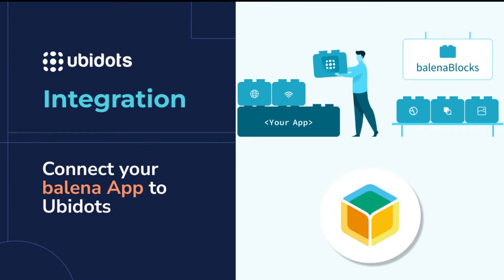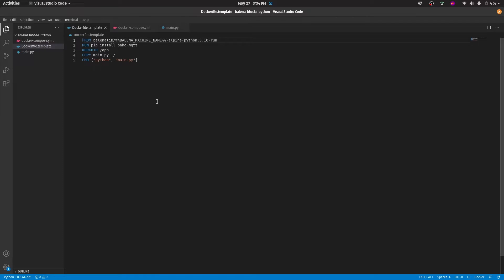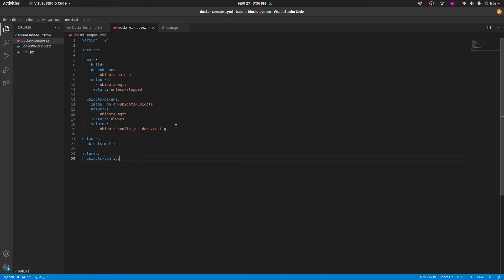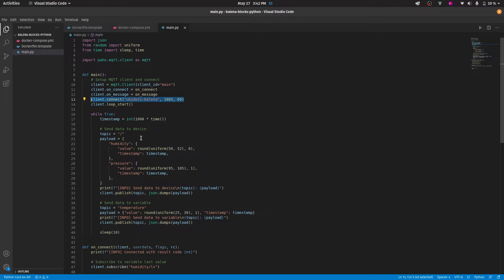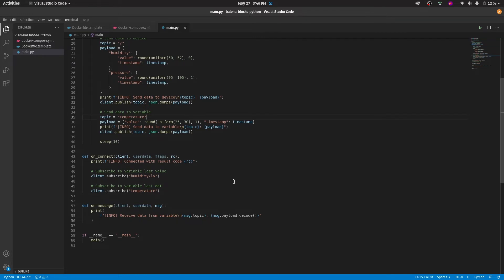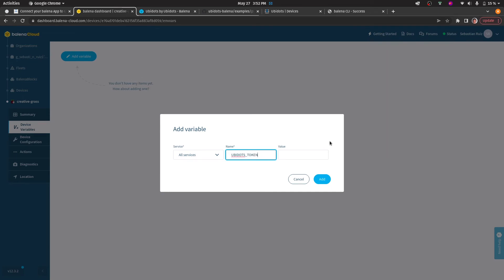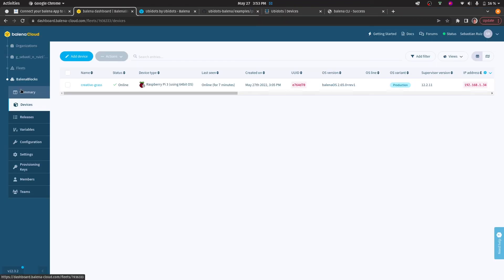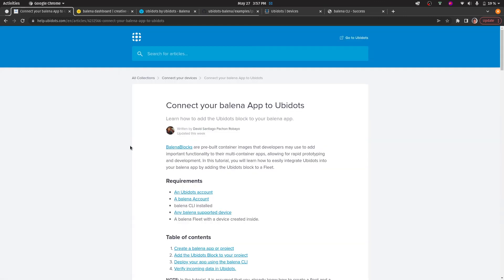Connect your balena App to Ubidots using balenaBlocks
In this video, you will learn how to easily integrate Ubidots into your balena app by adding the Ubidots block to a Fleet.

Enhance your IoT solutions by implementing balenaBlocks, pre-built container images that developers may use to add important functionality to their multi-container apps, allowing for rapid prototyping and development.